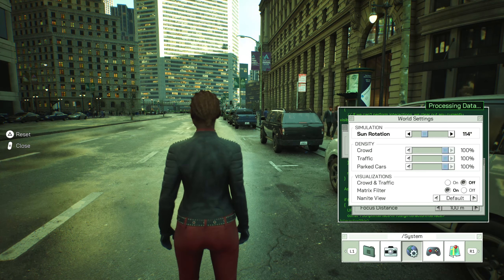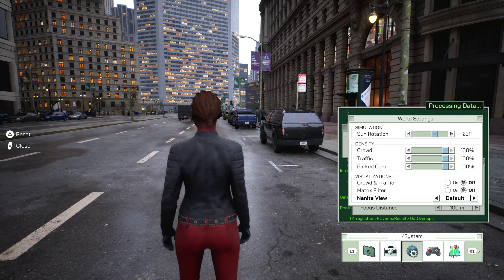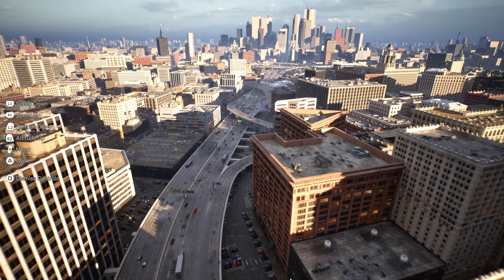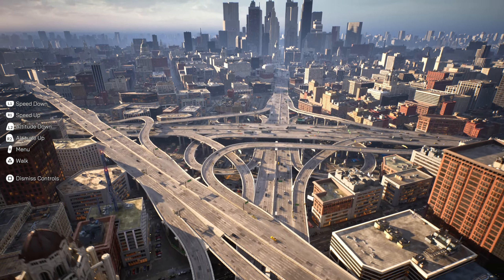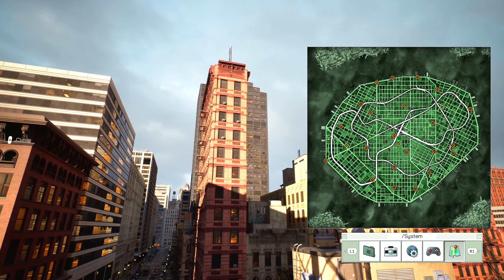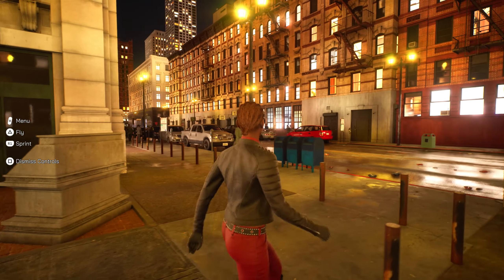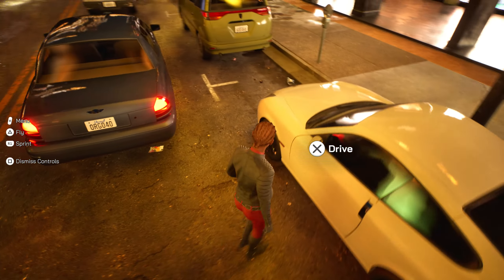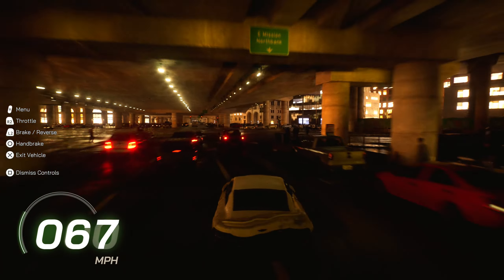Unreal Engine 5 Tech Demo - City Exploration, The Matrix Awakens